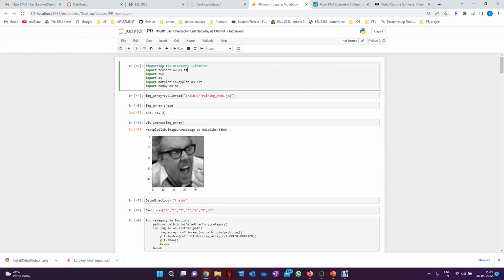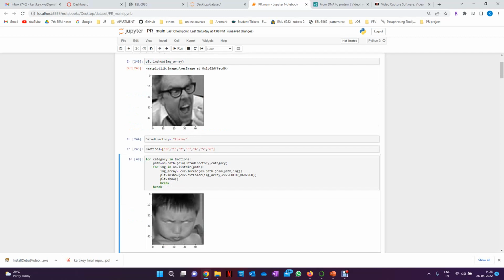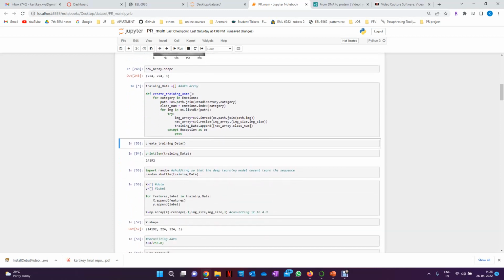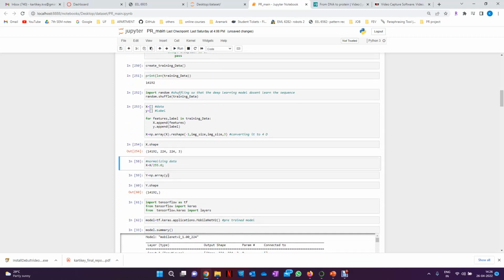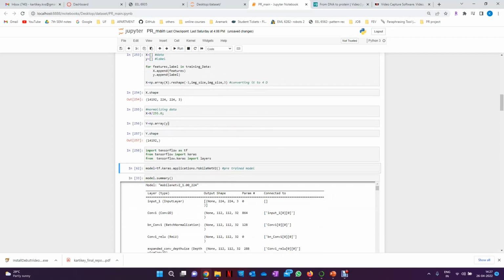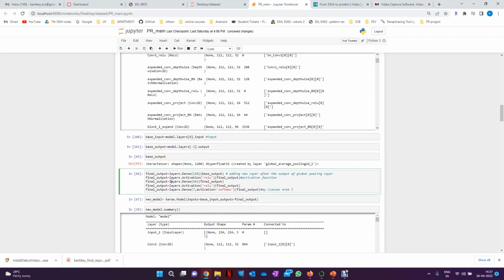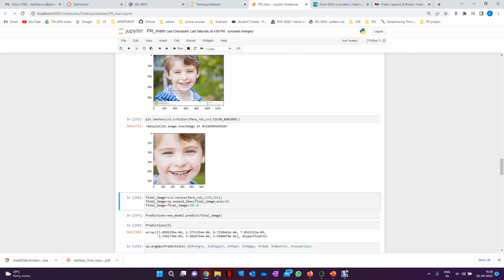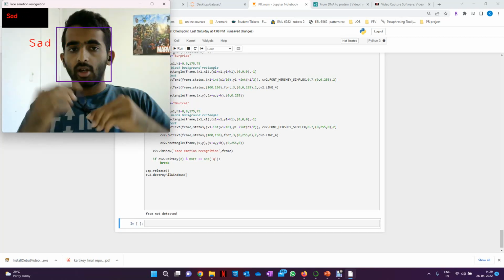Facial Emotion Detection Using Deep Learning- Part 2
Live demonstration of Facial emotion detection using webcam.